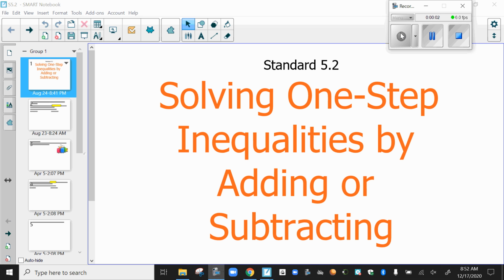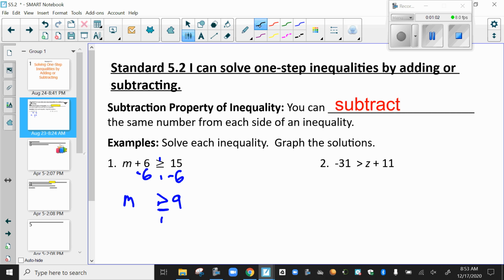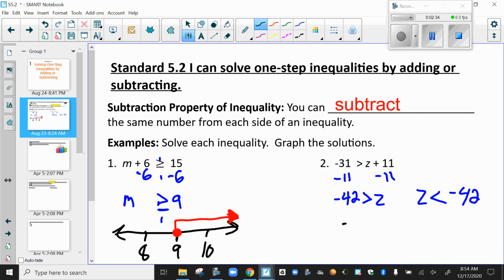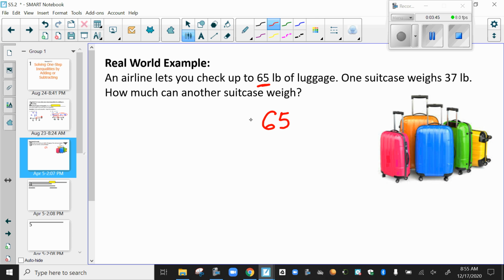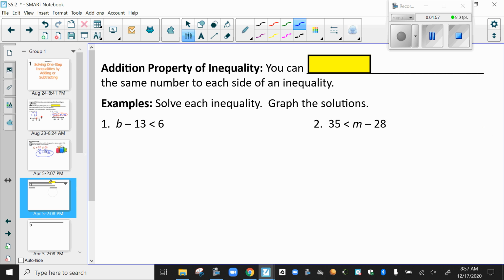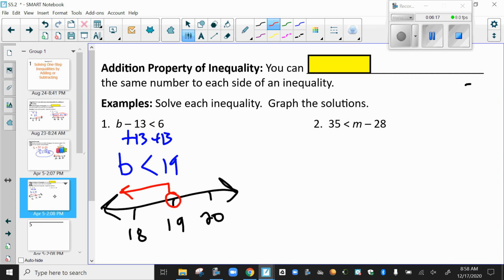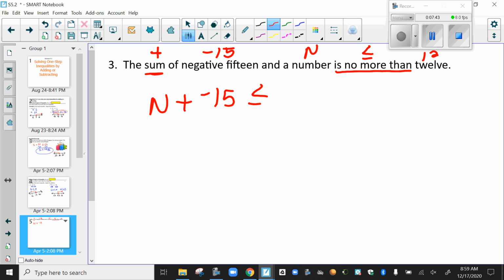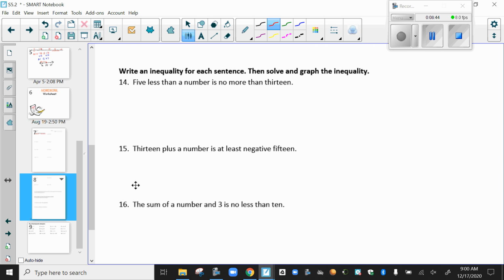S5.2 - Solving single step inequalities with graphing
S5.2 - Solving single step inequalities using Addition/Subtraction - NCHS Pre-Algebra